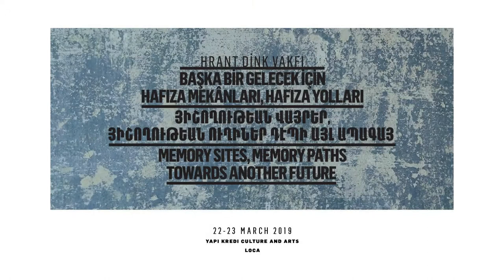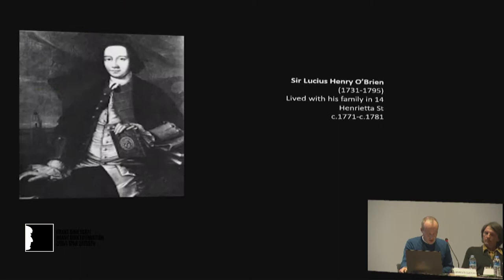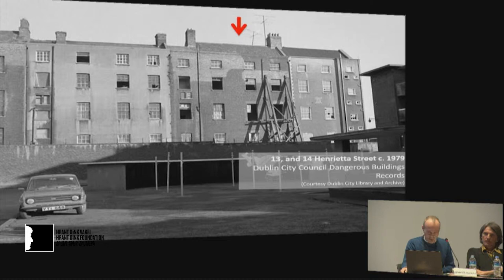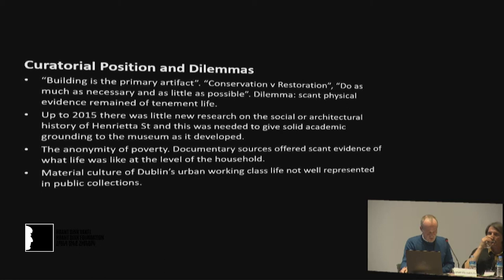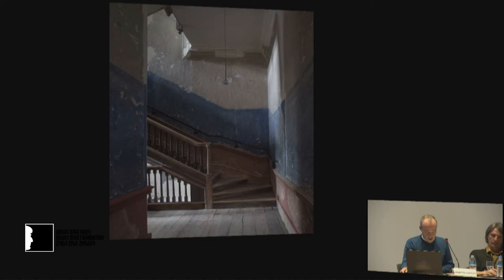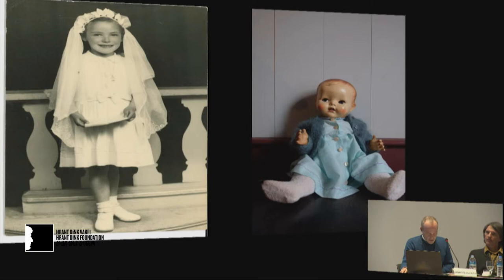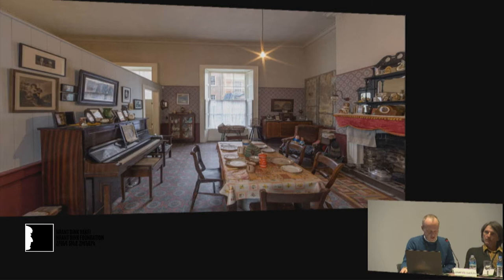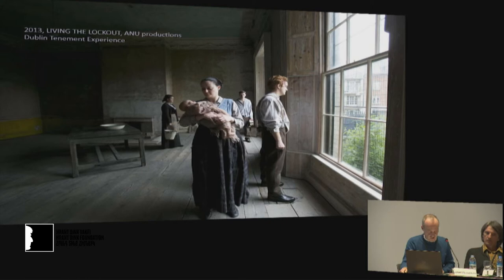Charles Duggan: The Value of Memory and Creative Artistic Work in the Making of a...